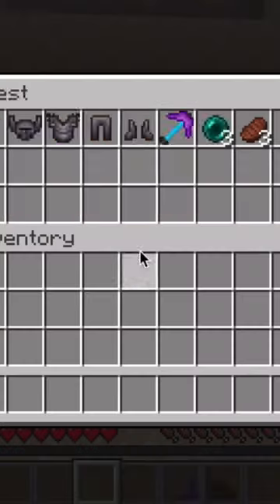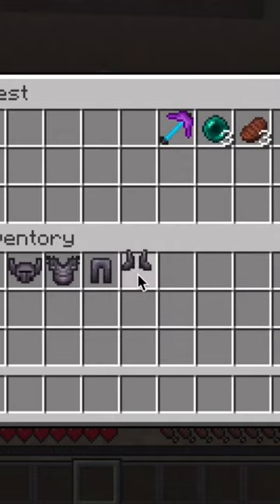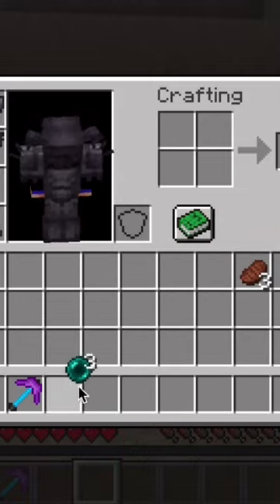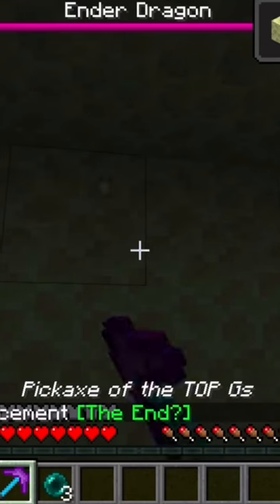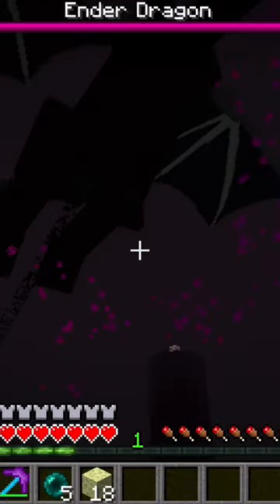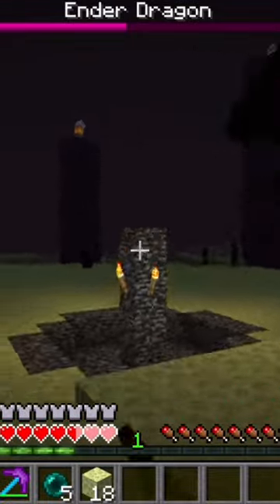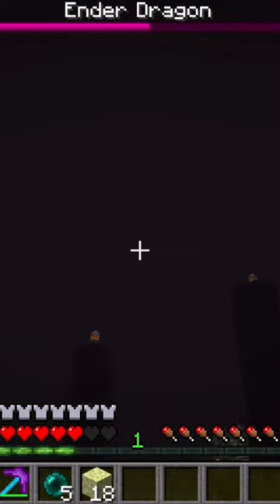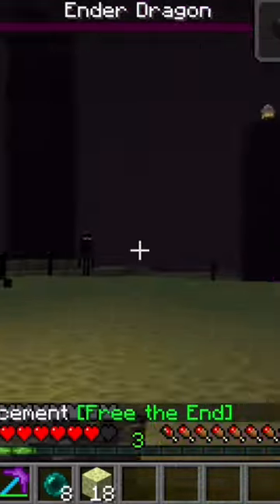Andrew Tate plays Minecraft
This is not the real Andrew Tate it’s an AI.

Minecraft is a sandbox game developed by Mojang Studios. The game was created by Markus "Notch" Persson in the Java programming language. Following several early private testing versions, it was first made public in May 2009 before being fully released in November 2011, with Notch stepping down and Jens "Jeb" Bergensten taking over development. Minecraft is the best-selling video game in history, with over 238 million copies sold and nearly 140 million monthly active players as of 2021 and has been ported to several platforms.

YouTube is an American online video sharing and social media platform headquartered in San Bruno, California. It was launched on February 14, 2005, by Steve Chen, Chad Hurley, and Jawed Karim. It is currently owned by Google, and is the second most visited website, after Google Search.

Emory Andrew Tate III (born December 1, 1986) is a British-American social media personality, businessman, and former professional kickboxer.